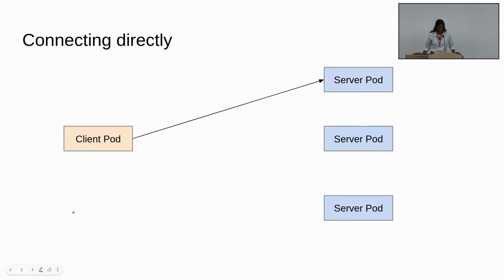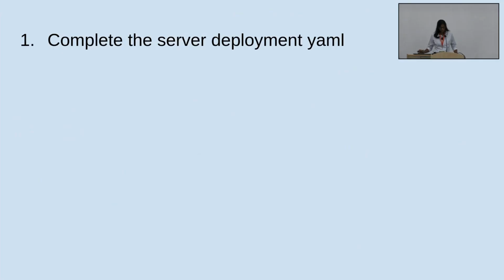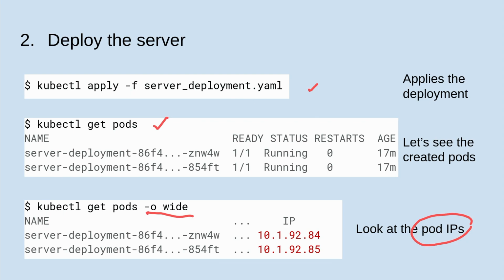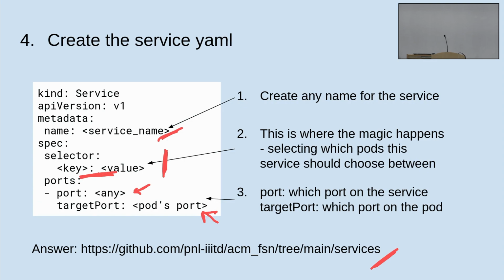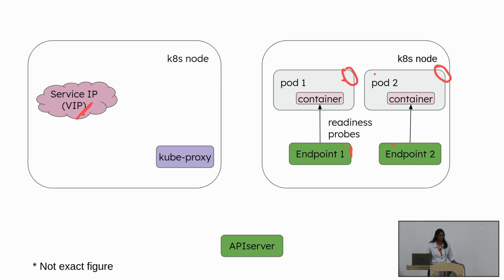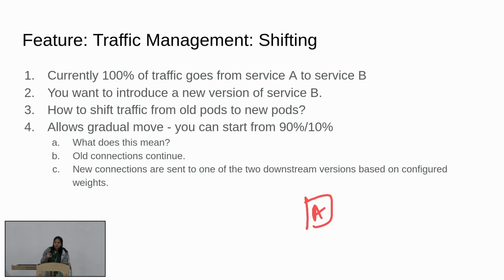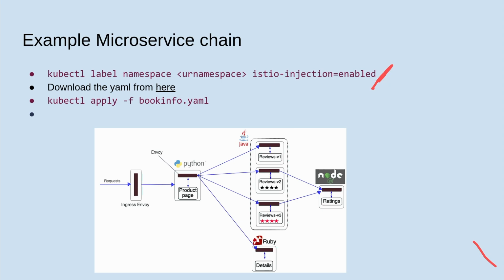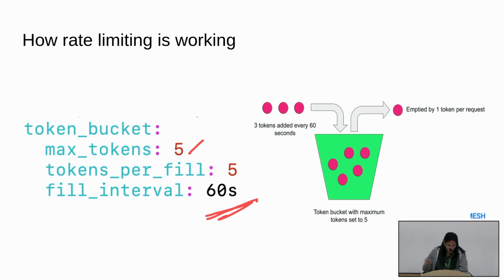Demo Session 1 - Kavya G